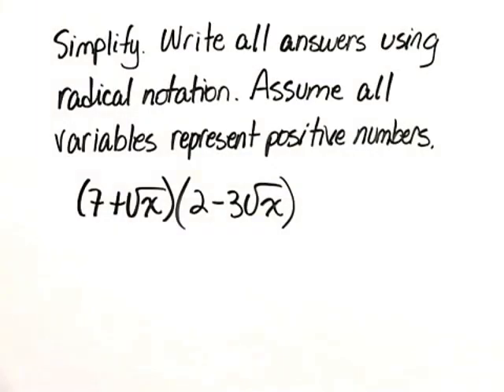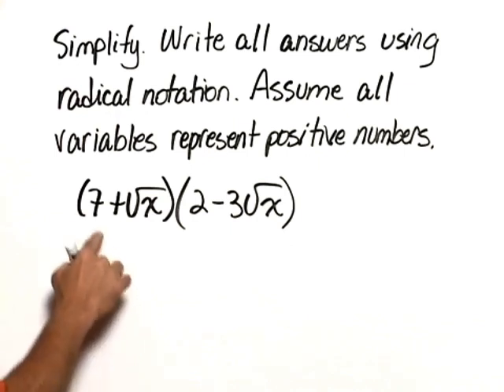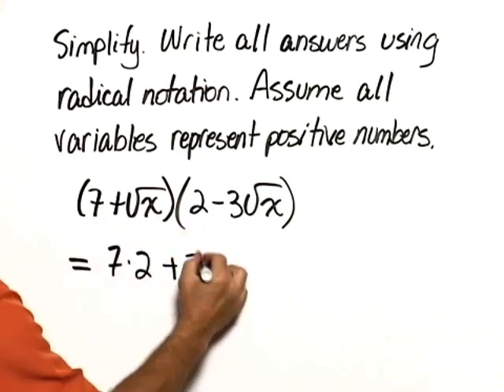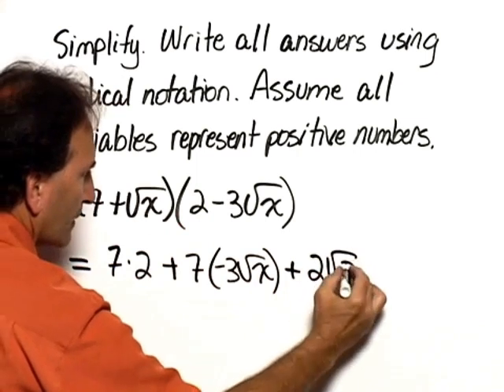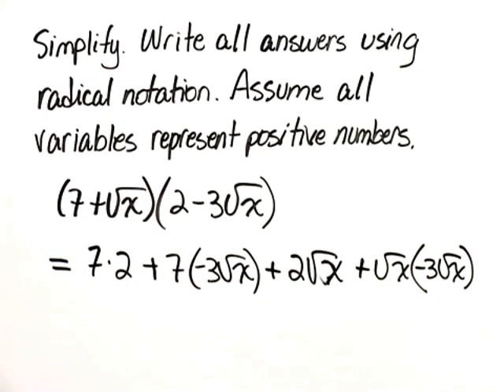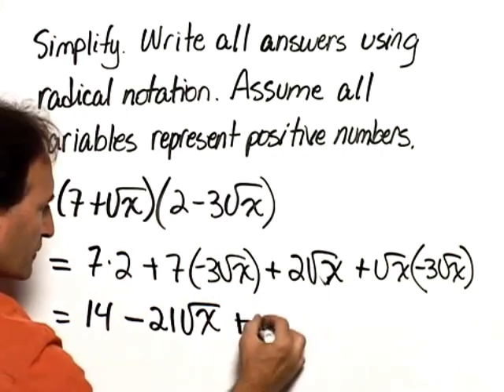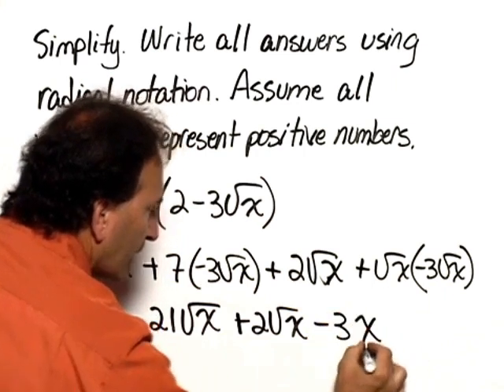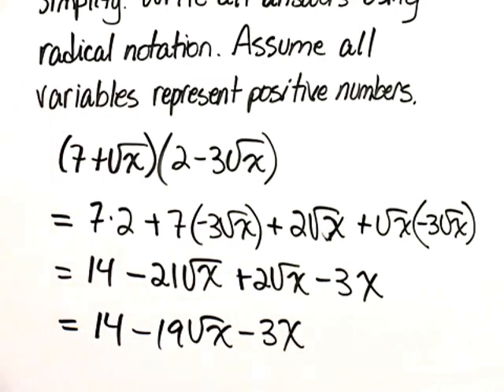Bittinger Elementary and Intermediate Algebra 7e Chapter Test Prep Ch. 10 Ex. 17